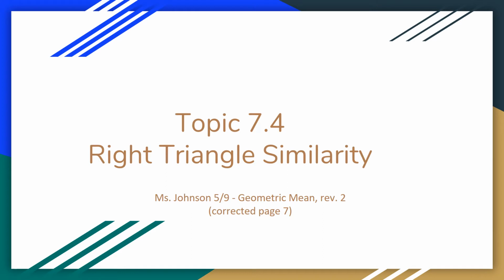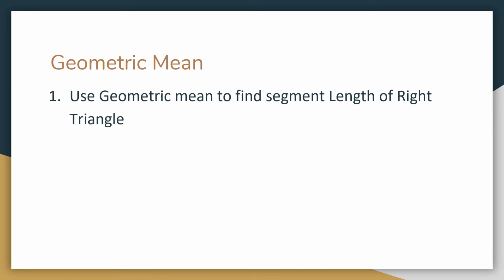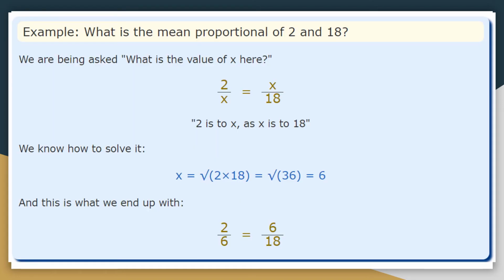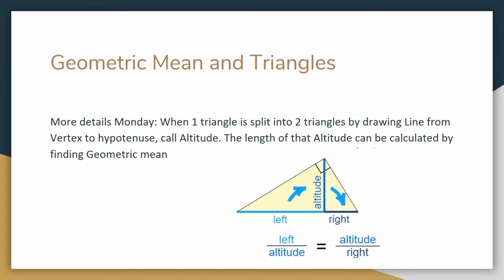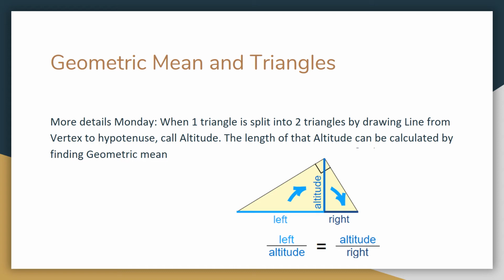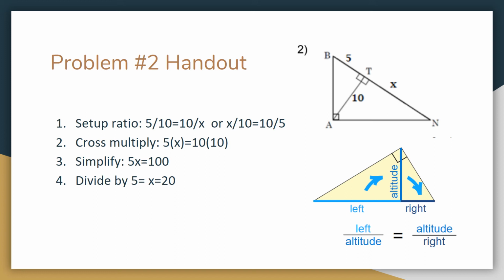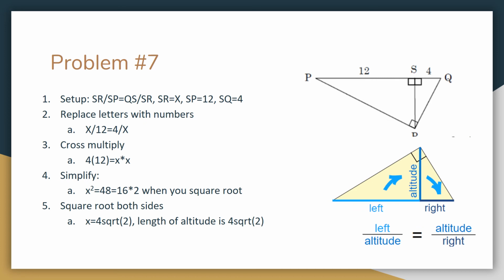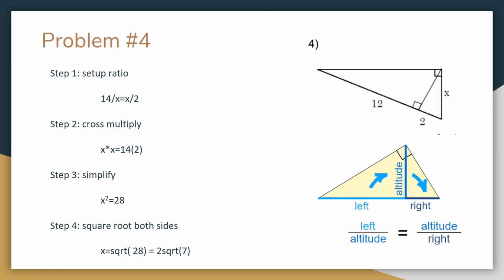Topic 7 4 Right Triangle Similarity